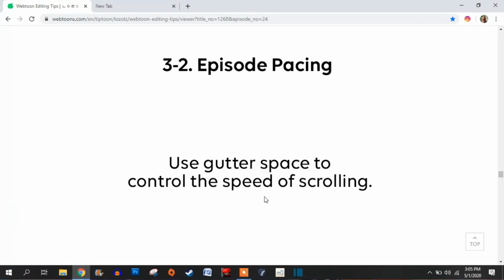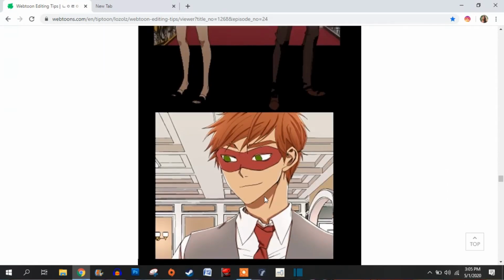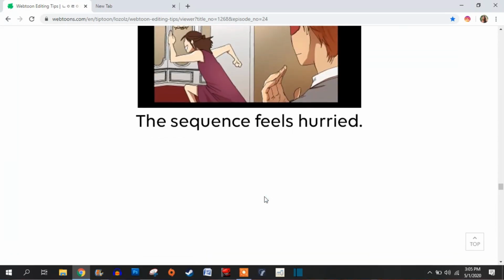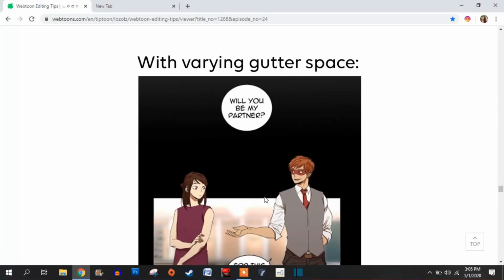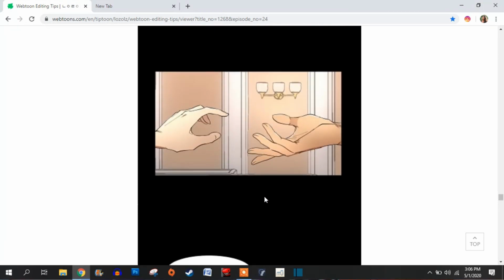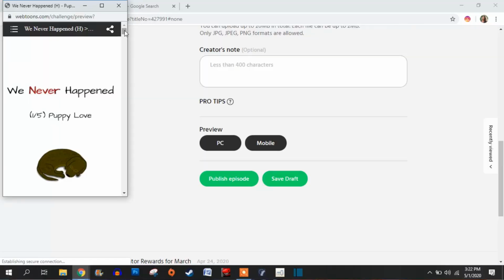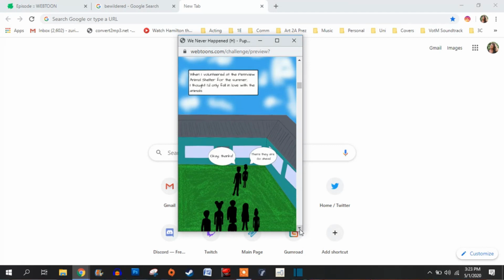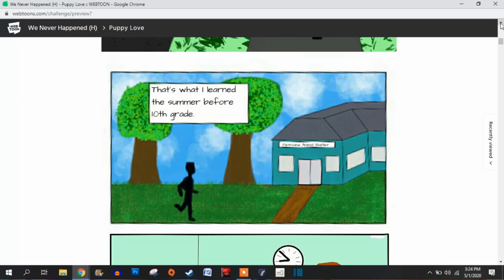I Messed Up My First Webtoon Episode (...kinda) || Web Comic Pacing & Gutter Space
Socials:
Instagram.com/zurieadams
Twitter.com/zurieadams

Intro made with Animaker.